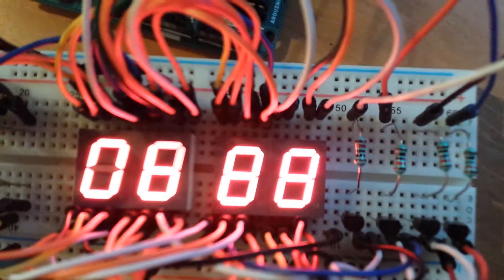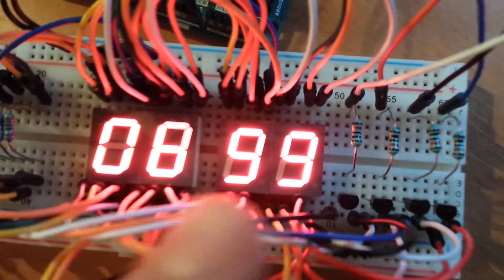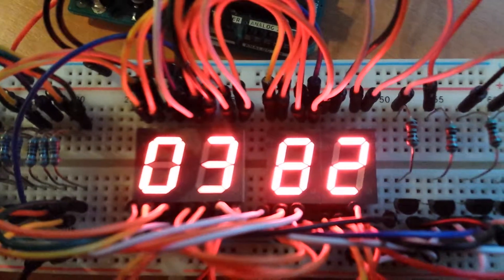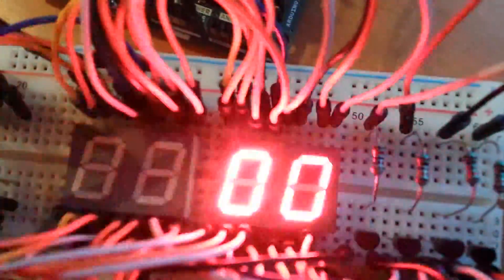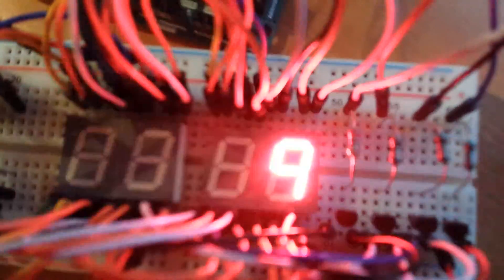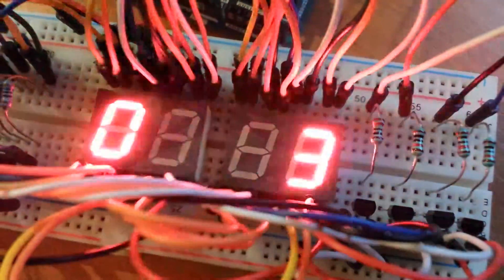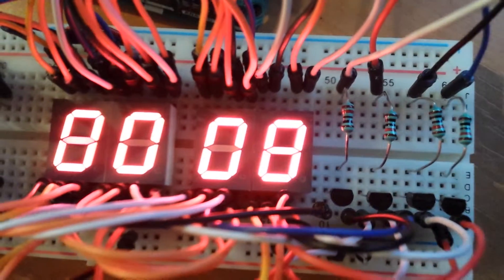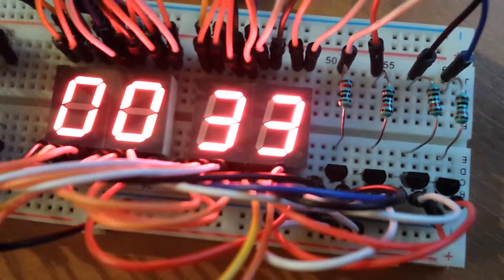Muxing ghosts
Experiencing some ghosting in my multiplexed LED 7 segment display arrangement. The prototype is a clock, simply hours and minutes. As a clock, it works fine but there are some ghost numbers on the display which only disappear if i introduce a long enough delay in the program. Unfortunately, a delay preriod that's long enough to eliminate the ghosting is also long enough to introduce significant flicker. Circuit consists of an ATmega328 (16Mhz) and a 4511 BCD decoder. Perhaps either the decoder or the transisters aren't fast enough but I'd love a solution to this.